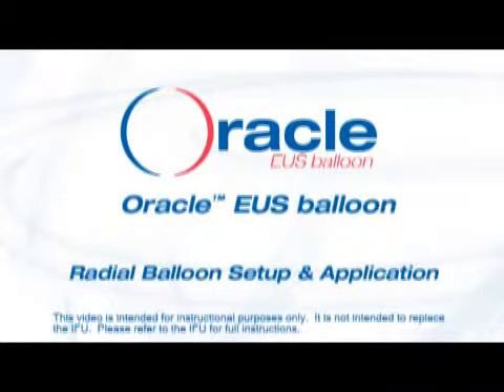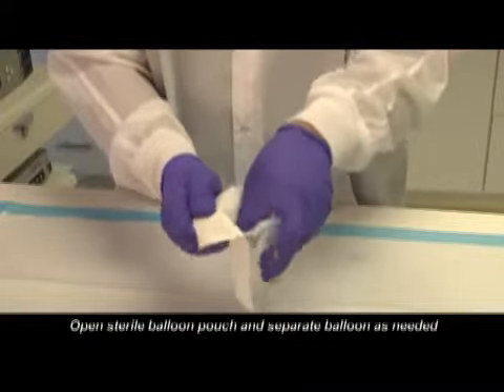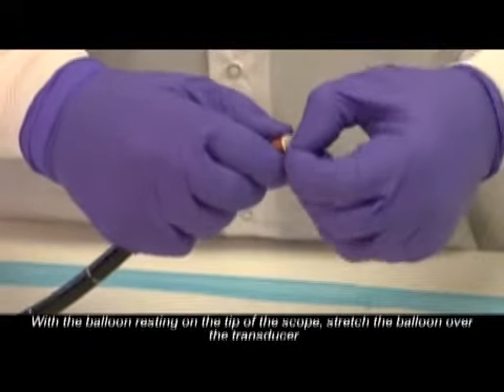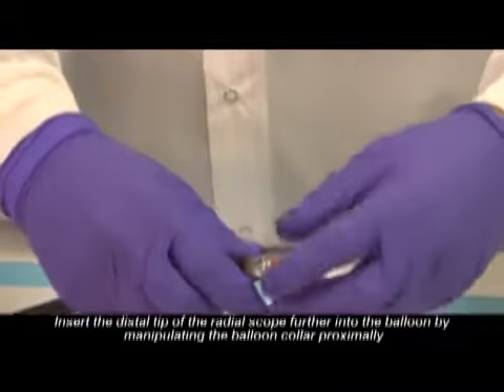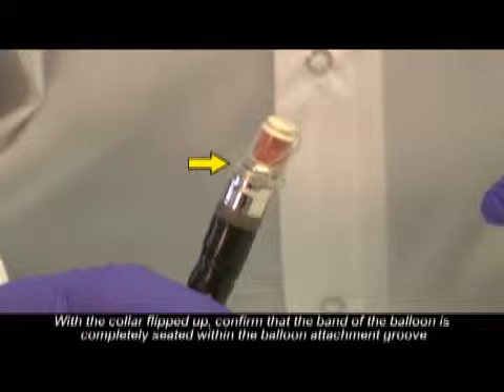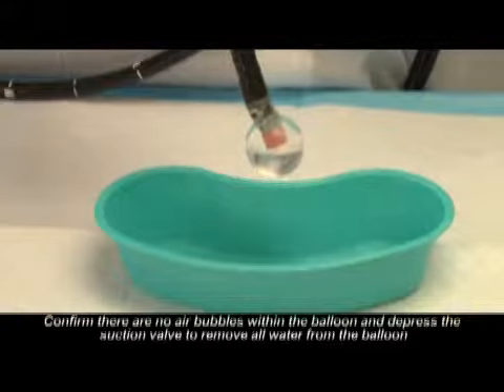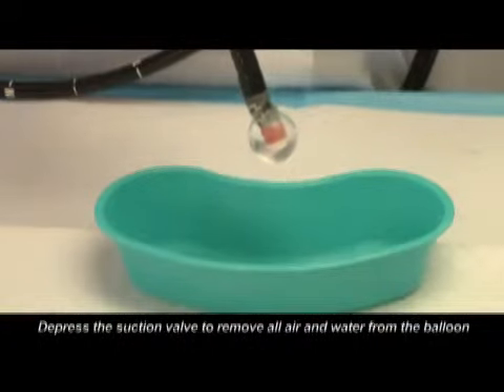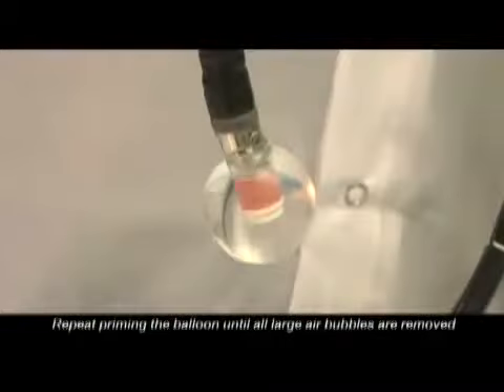Oracle radial setup video 719842A